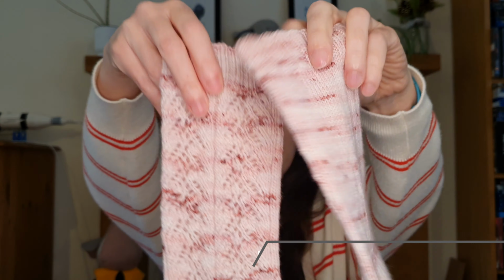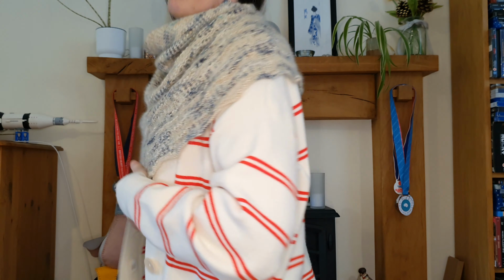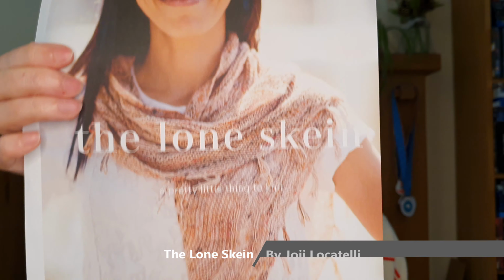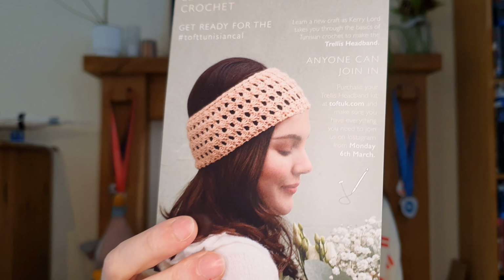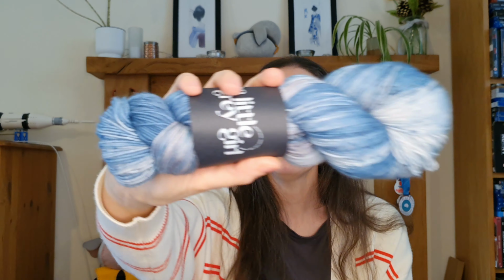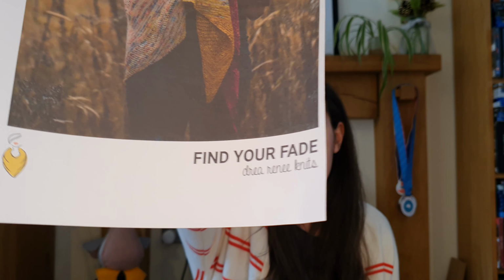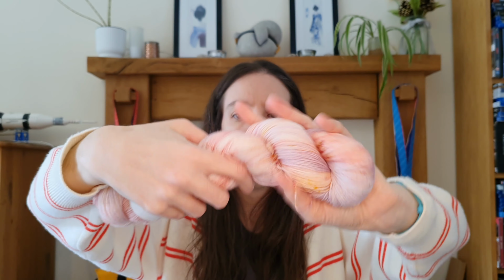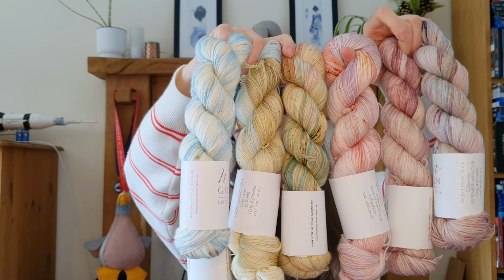February 2023 Wrap Up - Finished Objects & Plans for March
Hello everyone!

My February Month end video is mainly my plans for 2023.  I have two finished objects for February and one new cast on.  I also have a couple of plans for March which is exciting!

Thank you so much for your time and I hope you enjoy.